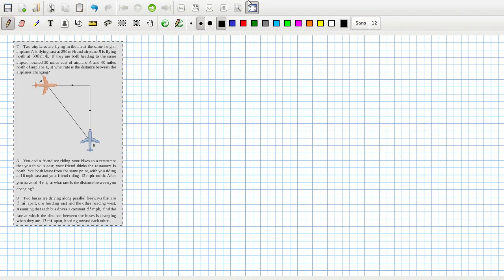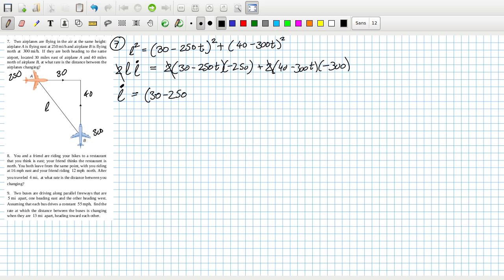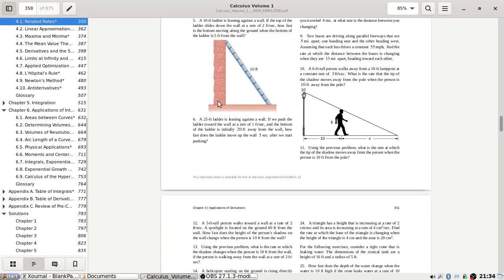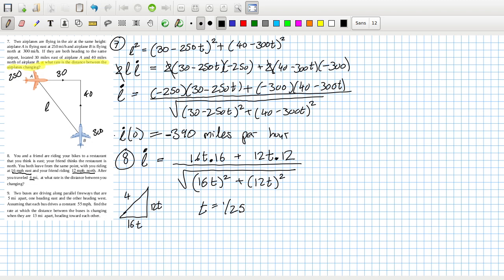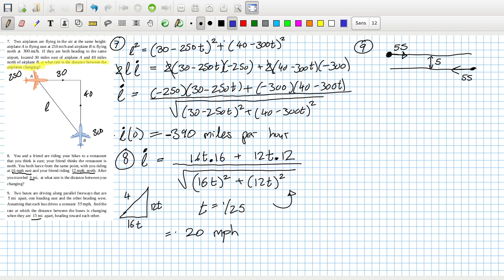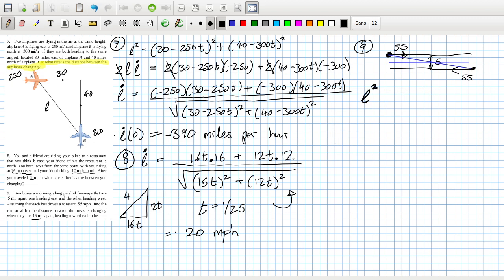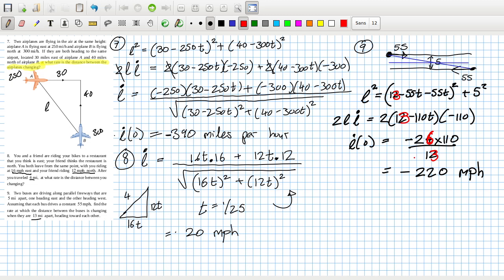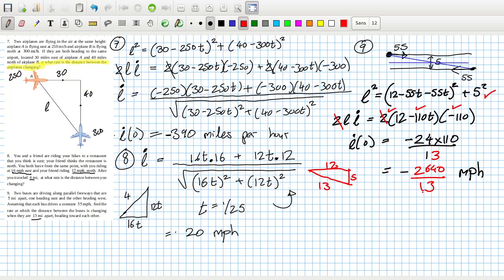Openstax Calculus Volume 1 Exercise 4.1 Questions 7 to 9